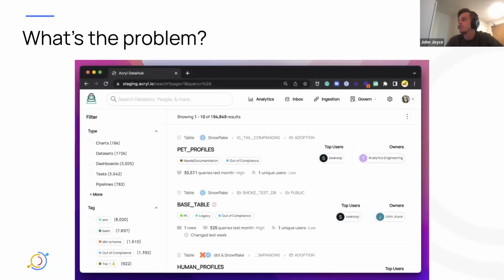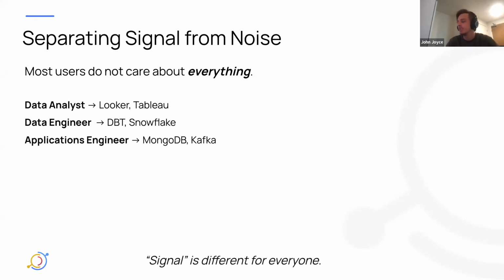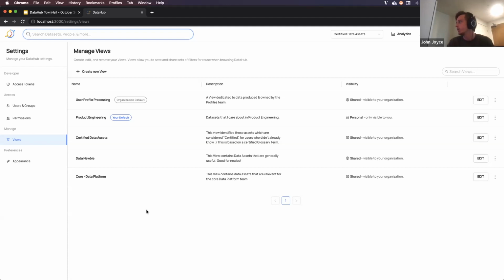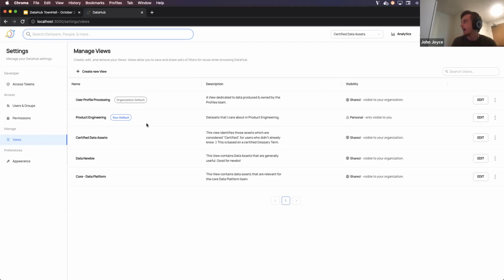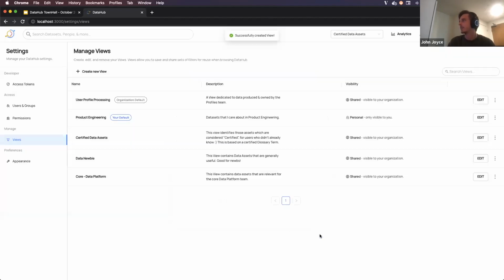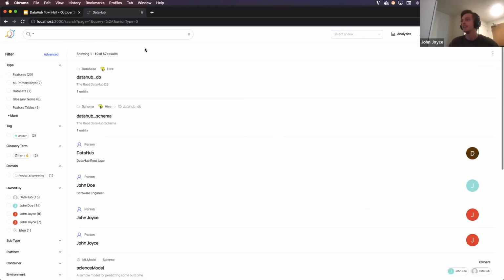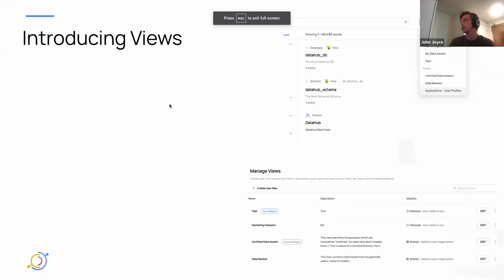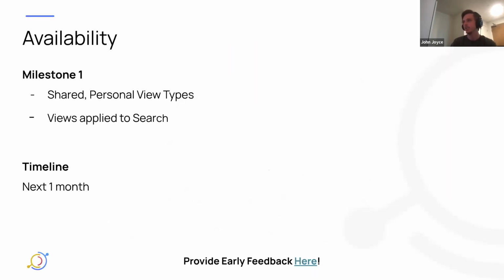Sneak Peek! Saved Views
John Joyce (Acryl Data) gives a sneak peek at the upcoming Saved Views functionality in DataHub.